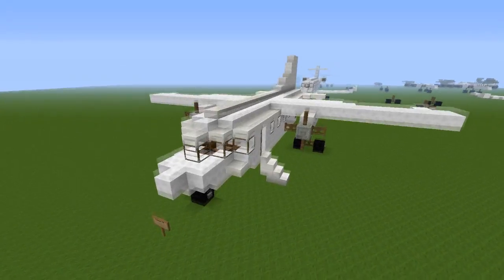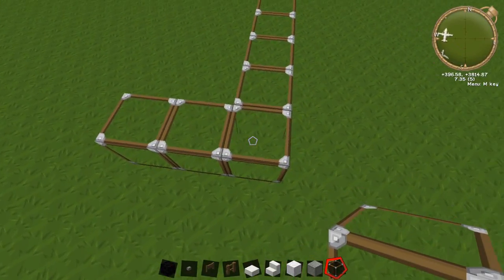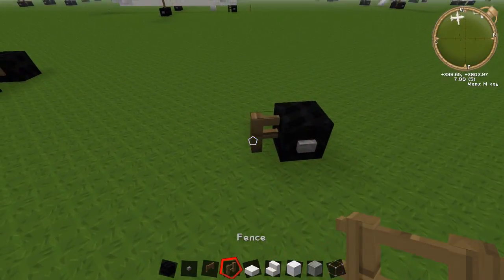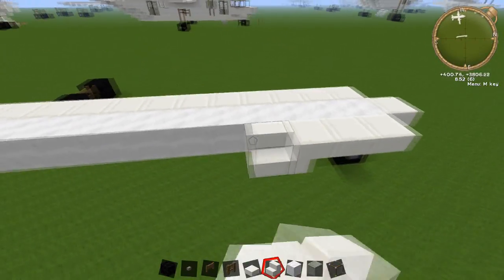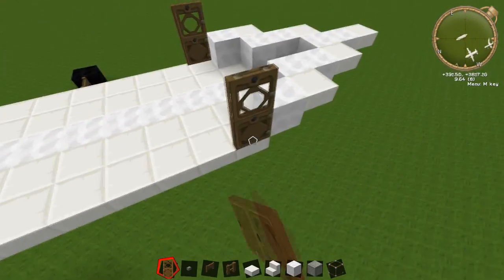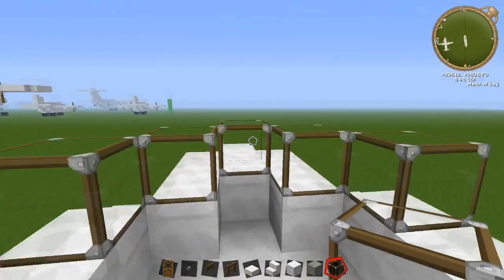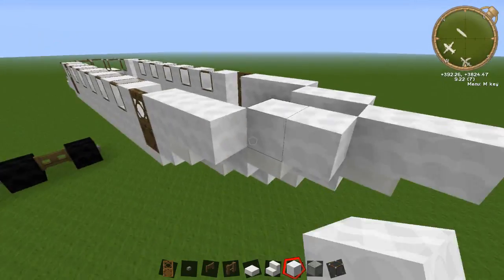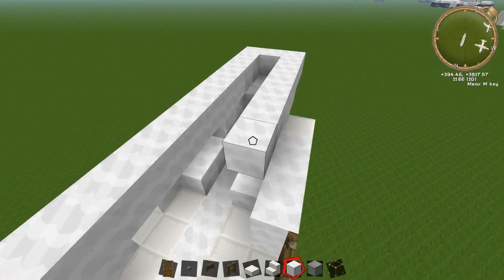Minecraft: Fokker F50/60 Tutorial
Another nice and simple Commercial Aircraft tutorial, to teach you how to build a commercial aircraft. Hope everybody enjoys the tutorial and if you do be sure to check our my other Commercial Aircraft tutorials :D